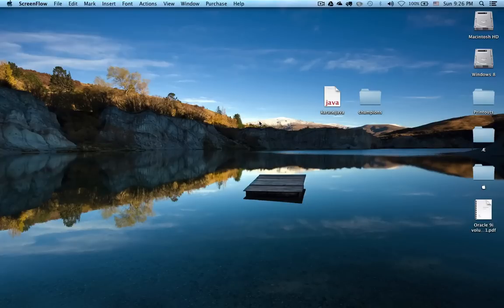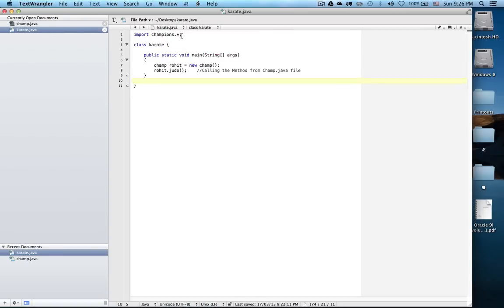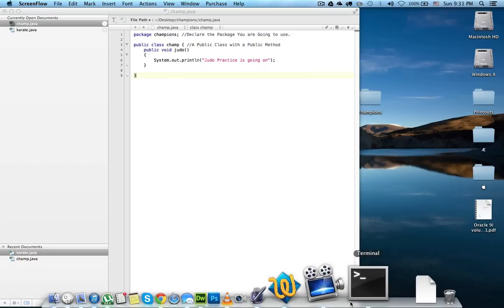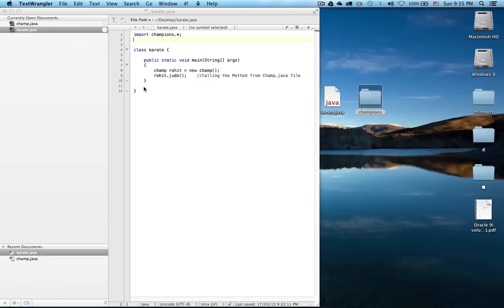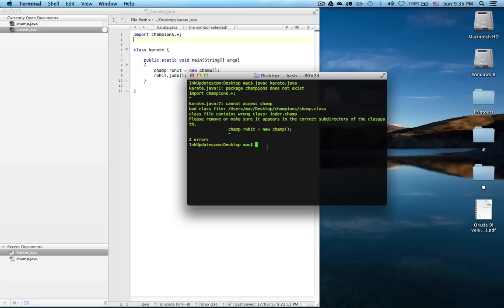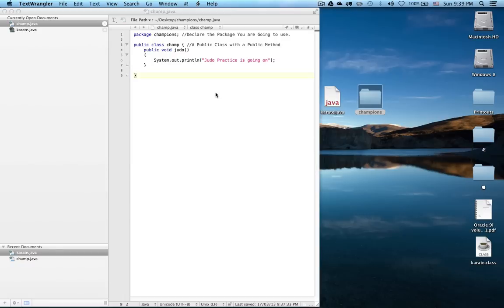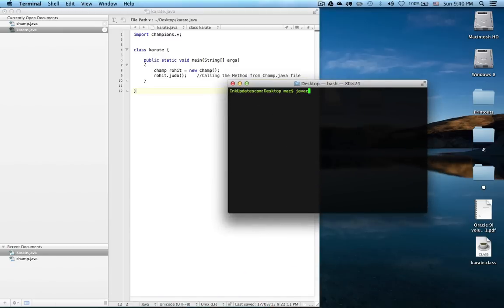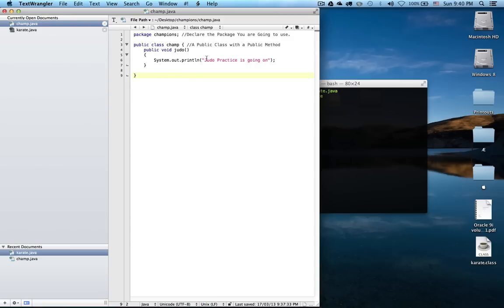How Use Packages By Setting Classpath in Java on Mac OSX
This tutorial will explain you how to use packages in Java, by setting classpath. The syntax for setting classpath is slightly different on Unix or Linux based operating systems as compared to Windows. This tutorial will explain you only how to work on a Mac/Unix/Linux. For Windows, please refer elsewhere.